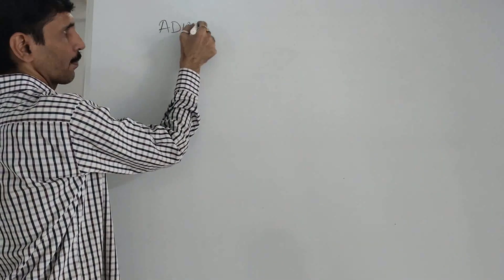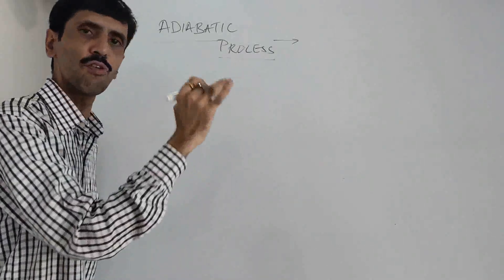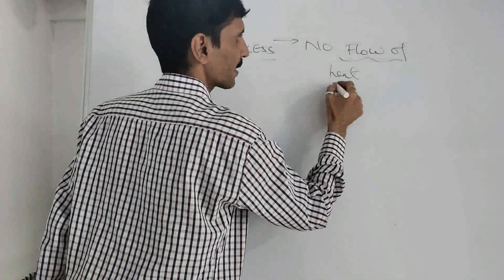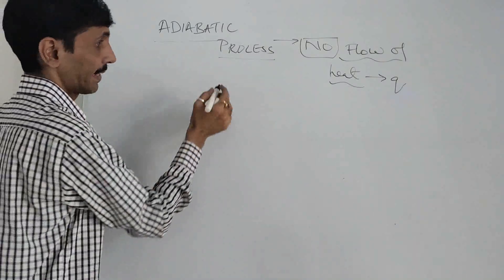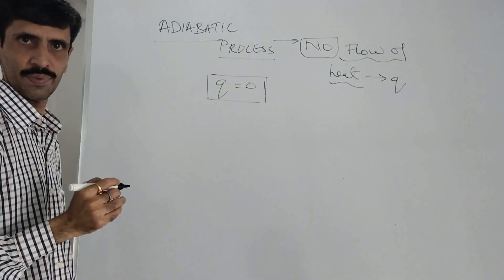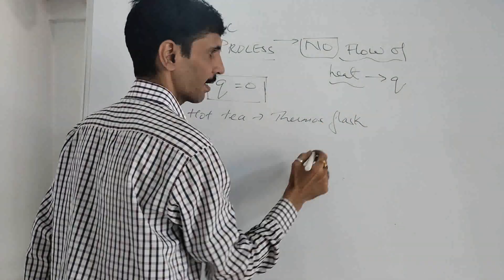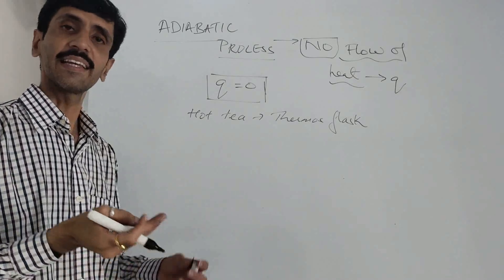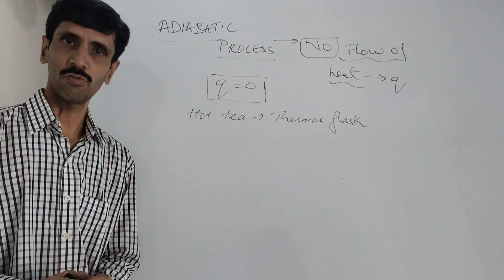Thermodynamics - Part 7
This video describes the adiabatic process.
Question based on this video is
Explain Adiabatic process with a suitable example